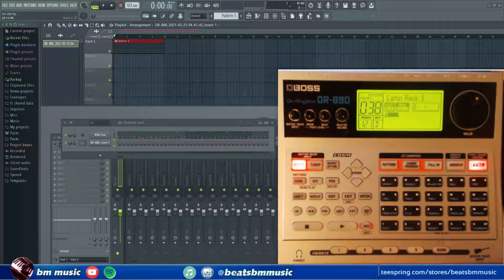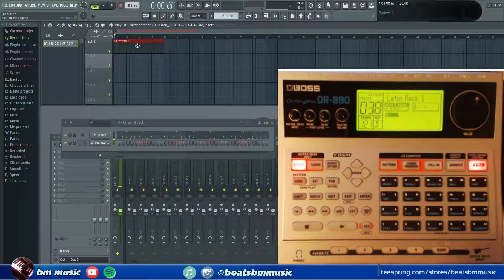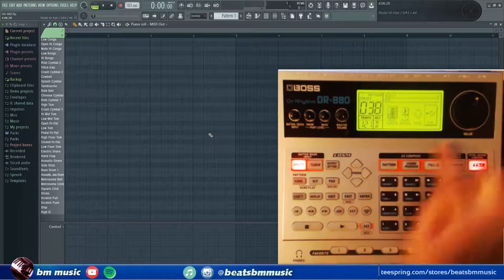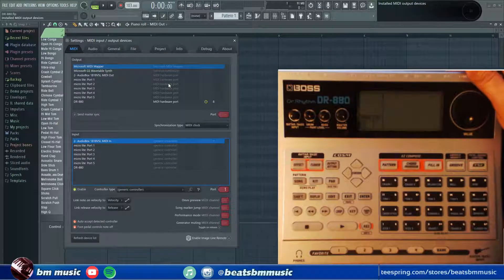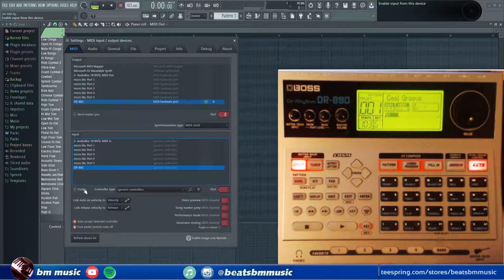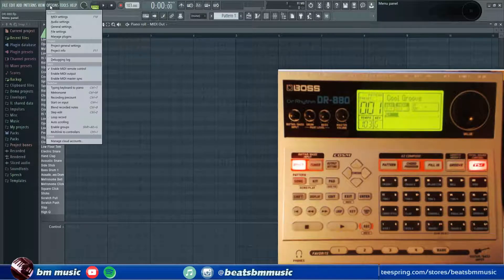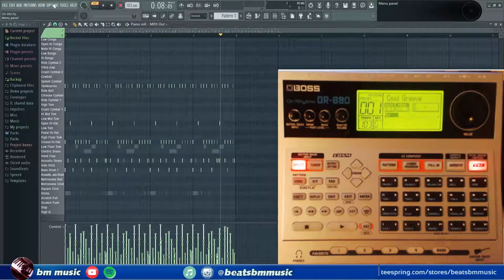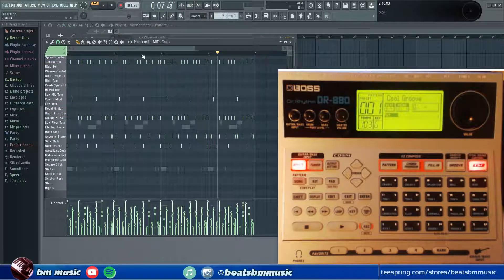Export DR 880 midi to FLStudio win10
how to export the patterns from DR-880 into FLStudio